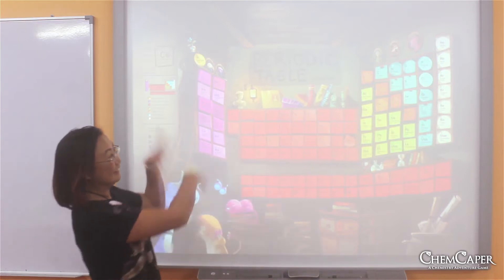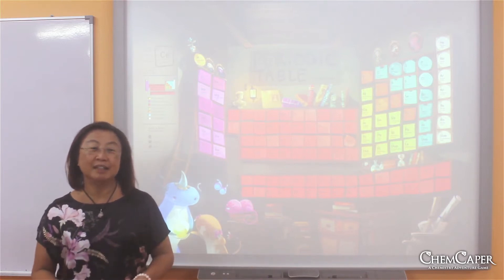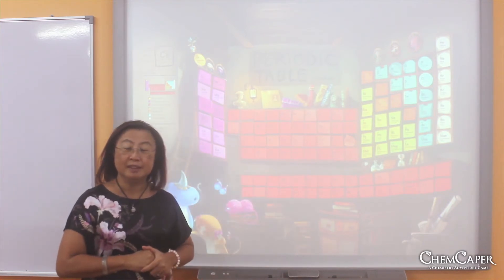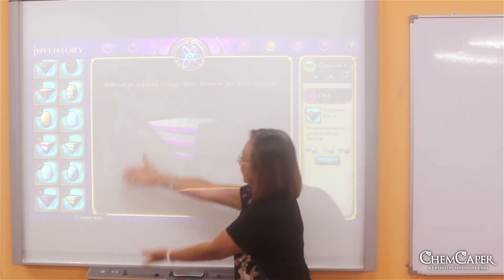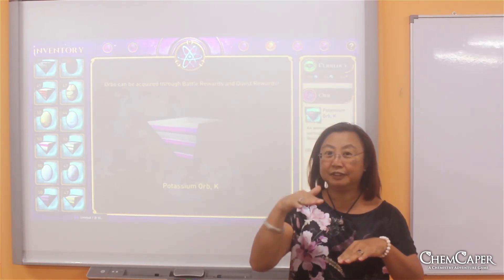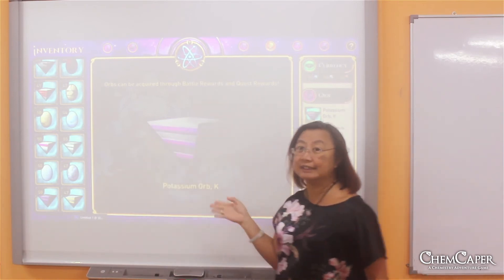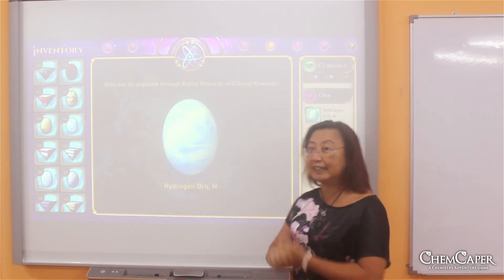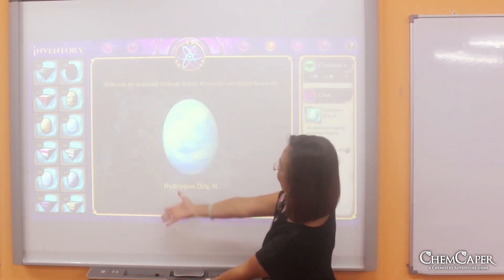ChemCaper: Teaching Electronic Configuration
We demonstrate how ChemCaper is used to teach electronic configuration.